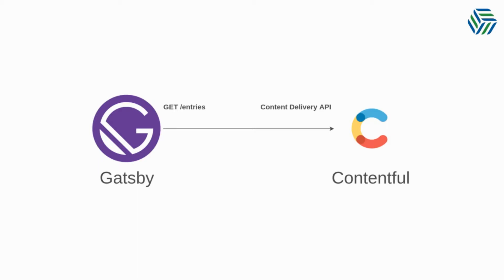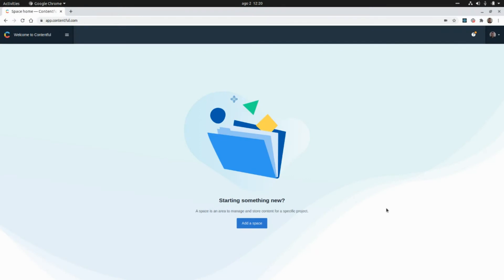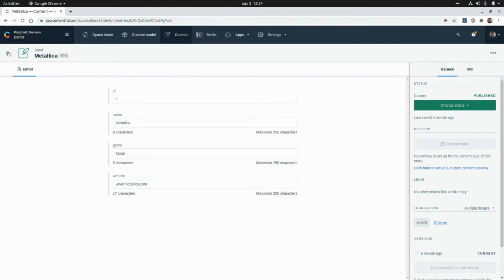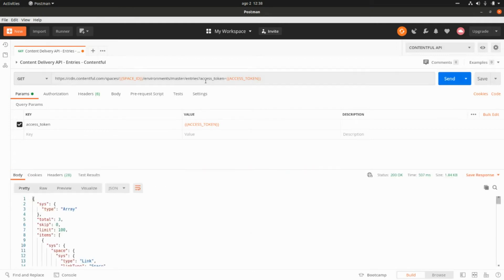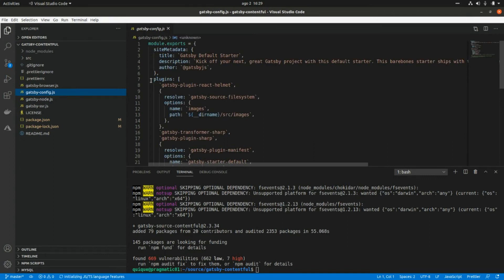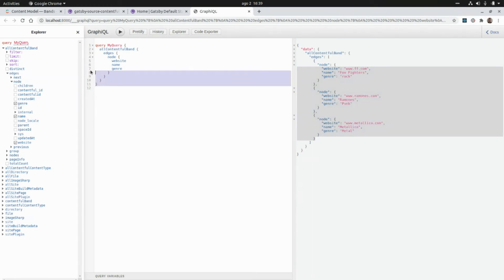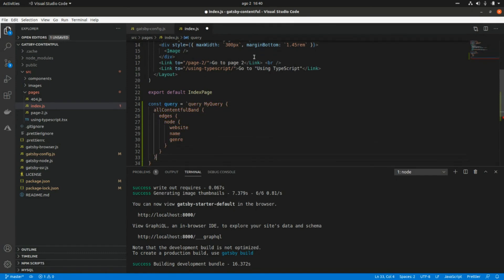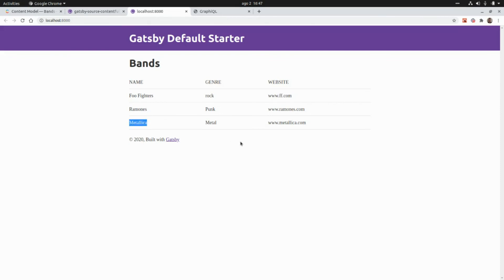Gatsby JS and Contentful: Querying Data with GraphQL from a Headless CMS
In this video we are going to integrate Gatsby JS with Contentful Headless CMS and then query data using GraphQL.

Timestamps:

Intro - 0:00
Contentful CMS Conceptual Model - 0:11
Contentful CMS Pricing: Community Plan Review - 1:08
Contentful CMS Setup - 1:58
Contentful API Key Setup - 4:16
Contentful API: Getting data with Postman - 4:47
Gatsby project setup - 6:20
Gatsby Source Contentful Plugin Setup - 7:10
Creating the GraphQL query to get the data - 9:05
Creating a React Component using GraphQL - 10:00
Testing the Gatsby application - 13:36
Outro - 13:48